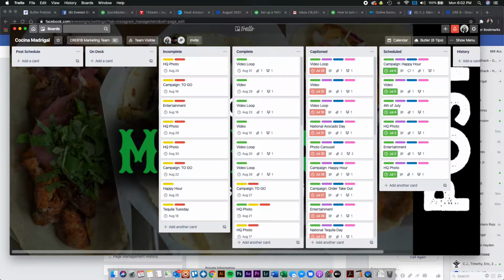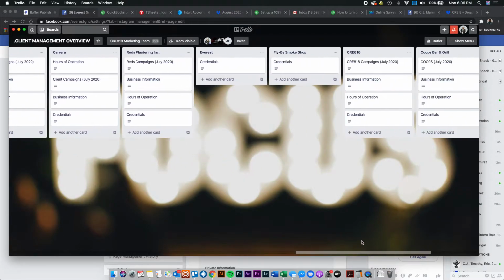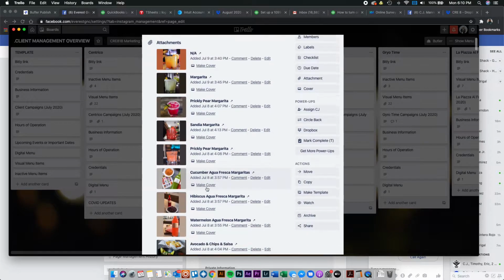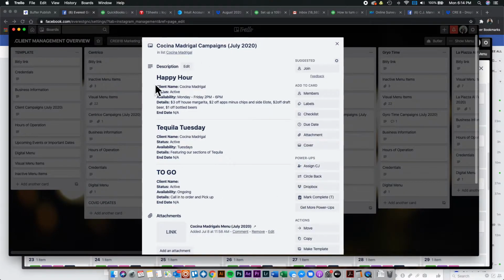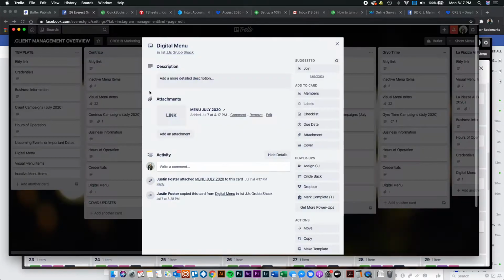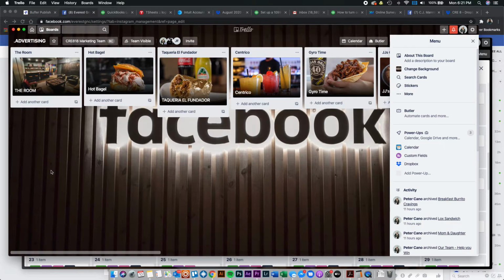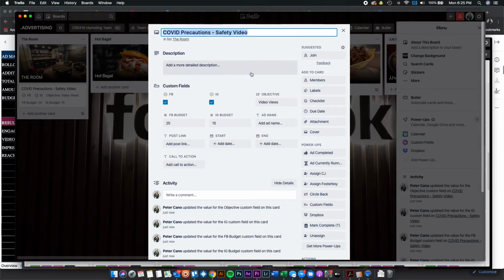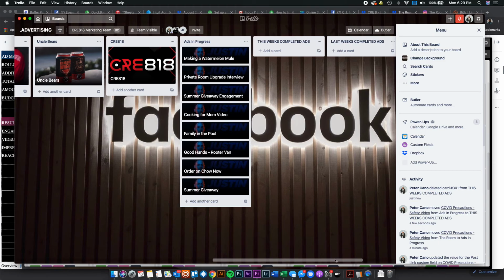CRE818 - AUGUST 2020 (New System & Procedures)